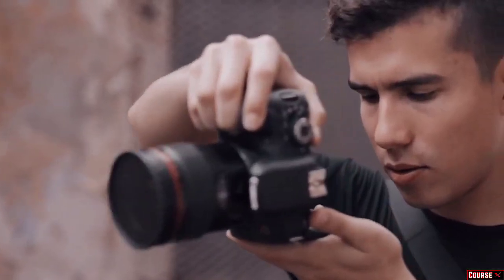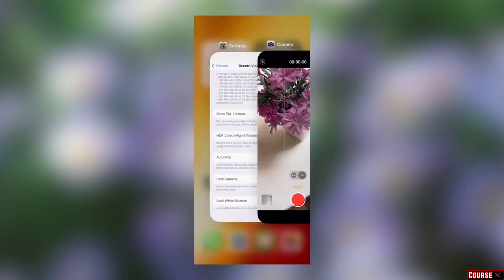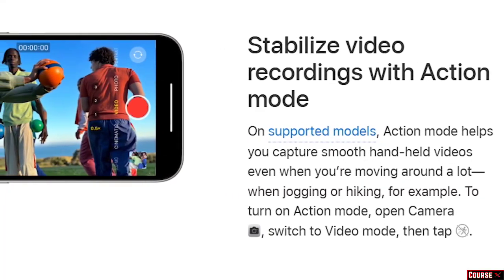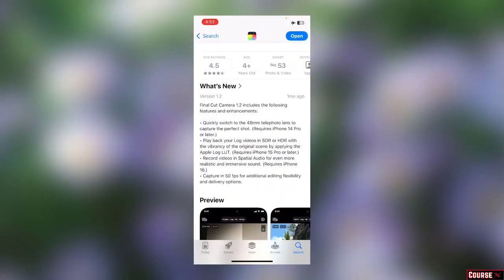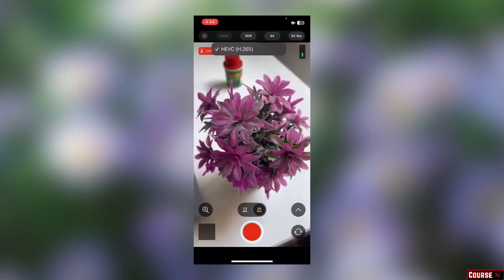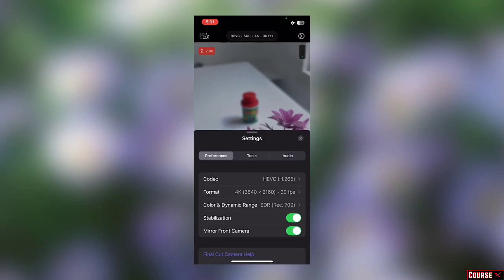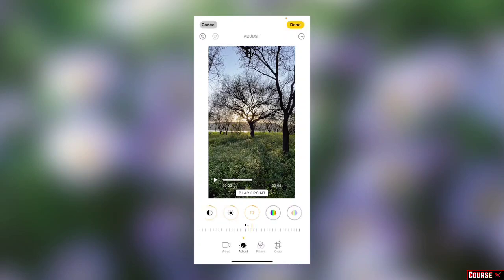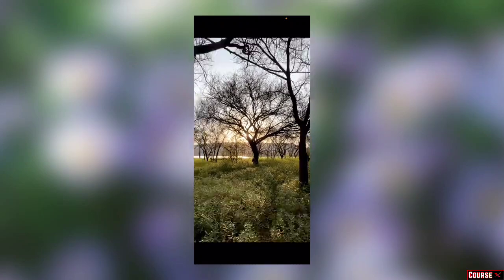Learn to Shoot Stunning videos on your Phone (Pro Guide!)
Your iPhone is more powerful than you think and with the right techniques, you can shoot stunning, cinematic videos without needing any expensive gear. Whether you're creating Reels, YouTube Shorts, product videos for your handmade business, or travel vlogs, this course will teach you how to shoot beautiful videos entirely on your iPhone.

What you'll learn:
-Understanding the settings required to shoot better iPhone videos
-A module on a Manual Camera app for more control
-How to practice and build your intuition as a mobile videographer
-Shoot polished, scroll-stopping video content using just your phone